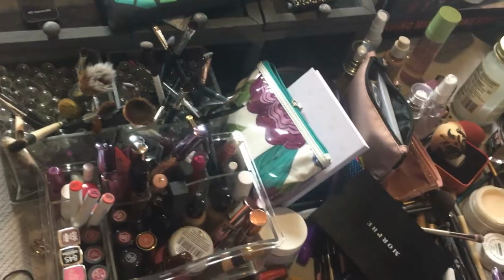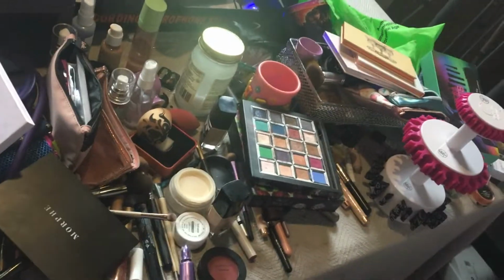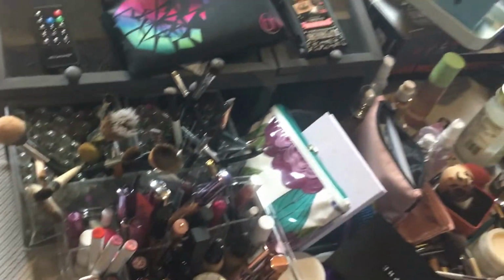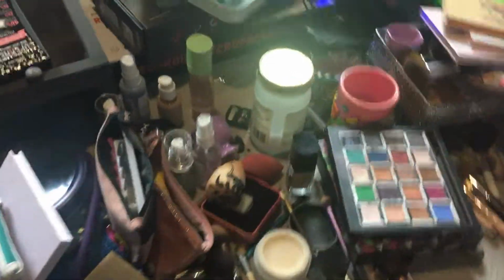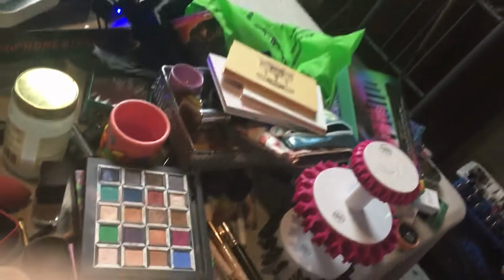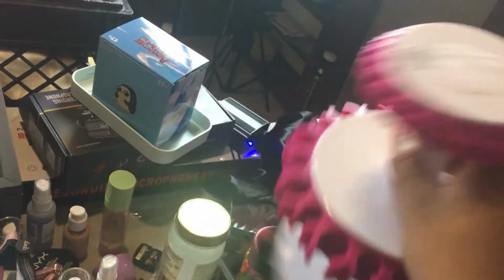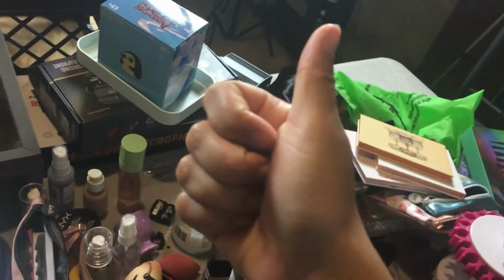This Clutter Has To Go!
Watch as I clean up my desk and put everything away! I didn't mention this in the video but for anyone new here my trash can is underneath the table. I'm not throwing things on the floor and leaving them there haha.

I tried to pick new songs that I haven't played in videos before but there is one if you've seen all my videos that might sound familiar.